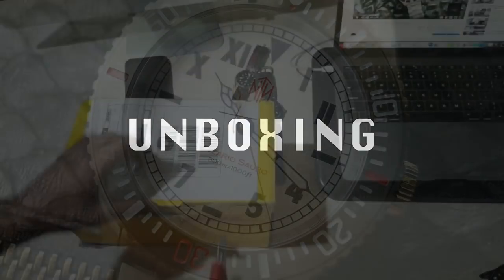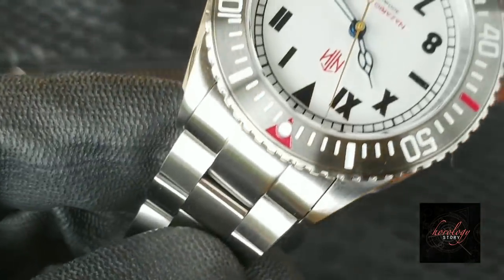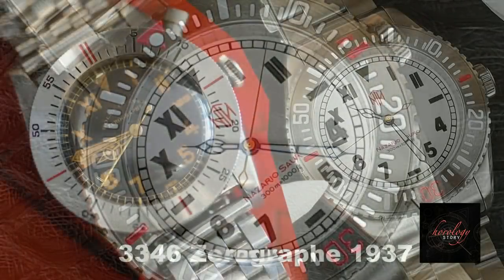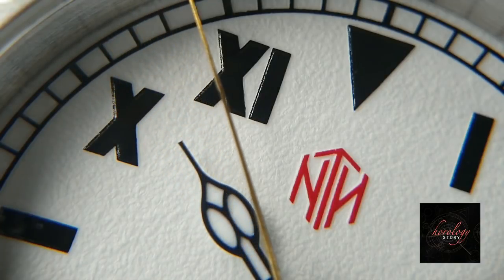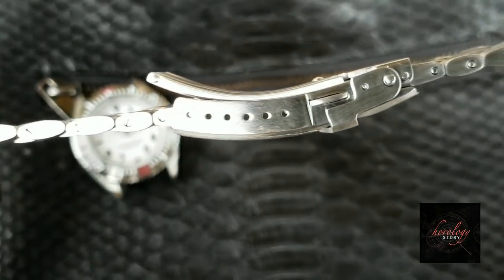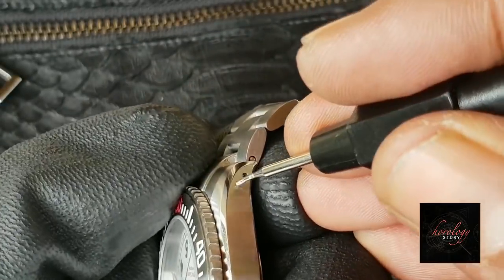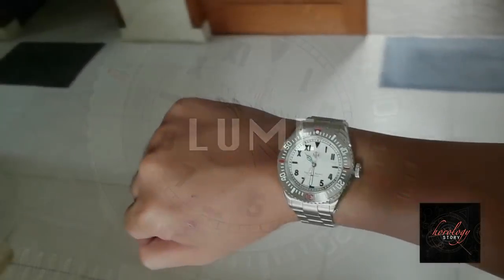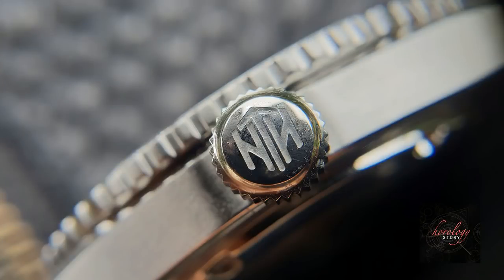MICROBRANDS NTH Nazario Sauro | Unboxing and Deep Review !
Hi guys,

I am very excited to make this video, because i am very happy with this watch i got This watch is beautiful, and i am quite impressed to what have the founder done on Designing and perfectly execute the finishes.

Solid build, beautiful design, unique full dial lumed. Worth to the price and really nice to play around with this watch.

Just to let you know i turn myself into microbrand watches based on my experience. I wear and have the watch for fun, just be different from majority. I don't even think about investment on below $1K watches, it is just cool to wear and play around, regardless the brand is.

SPECIAL CREDIT: All channels, all videos, all footages and all pictures that I took to make this video completed
SOLUSI SERVICE JAM TANGAN APAPUN hubungi tim Luxfix Indonesia.